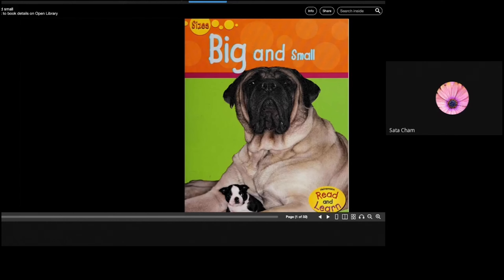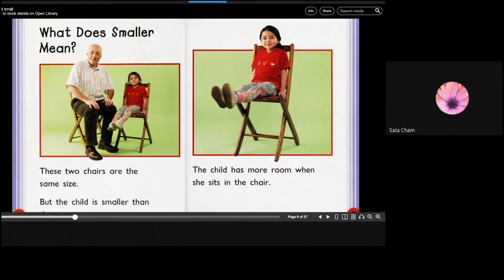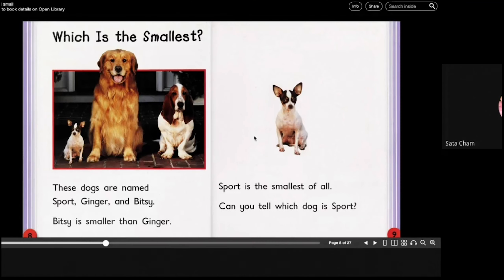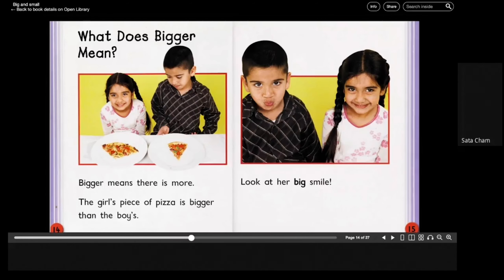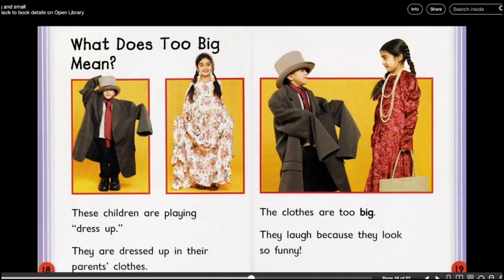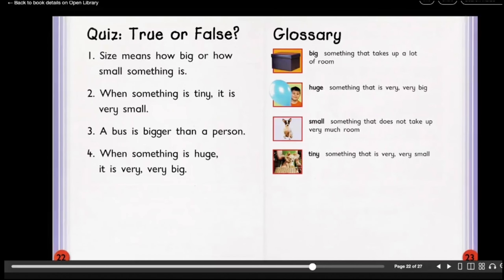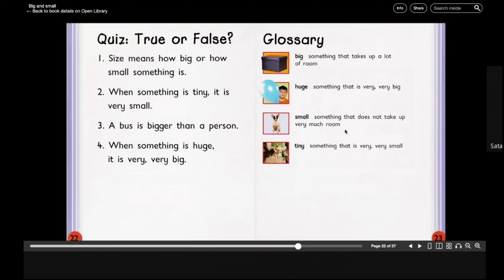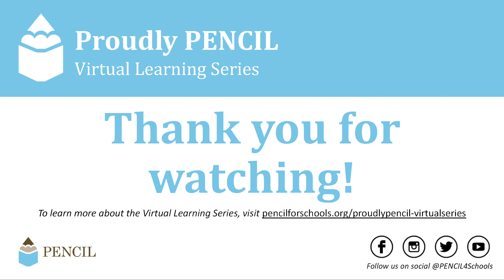“Big and Small" read by Sata Cham